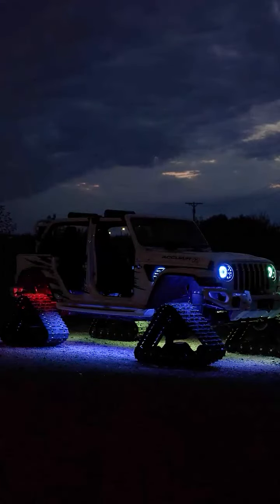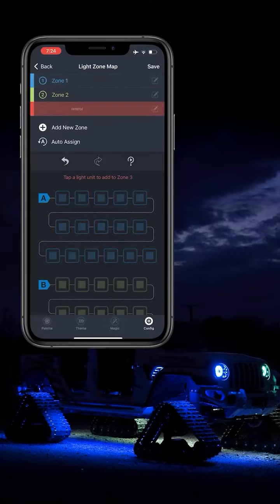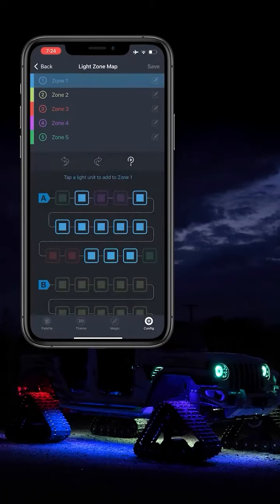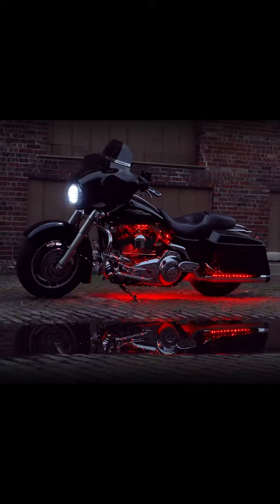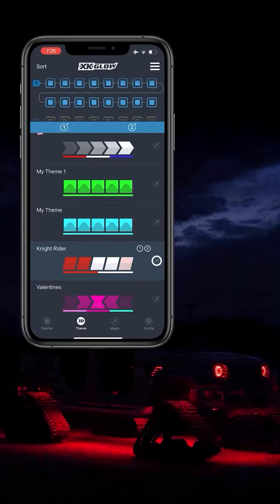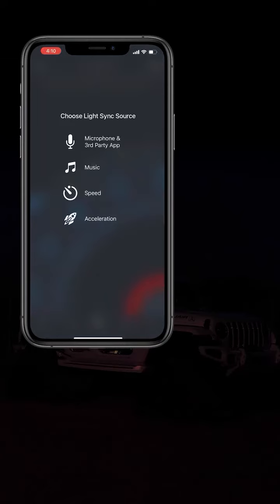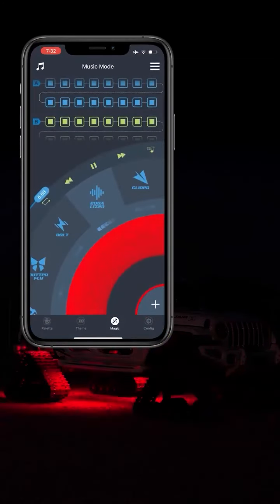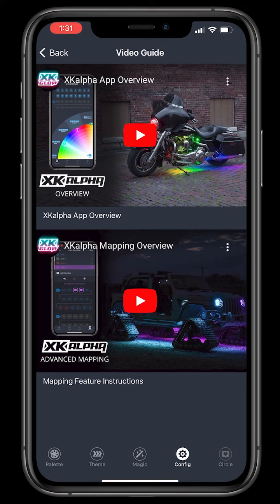XKalpha App Overview | XKalpha RGBW Addressable LED System App | XKGLOW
XKalpha is a 4th-generation LED lighting system controlled via a user-friendly app. This system features fully addressable LED lights with dynamic RGBW color-changing capabilities.

In this video, we will explain the various features and functions of the XKalpha app. Get ready to take your lighting experience to the next level with XKalpha!

XKalpha App Features

- First RGBW and RGB compatible addressable LED system in auto industry.
- Chasing effect and fully customizable functions such as color, speed, direction and brightness.
- Equalizer style effect synced to music, mic, or even the speed of your car.
- Customizable startup theme/color.
- 3 customizable sensor wires.
- Up to 10 independent light zones.

XKalpha RGBW Addressable LED System App Feature Overview | XKGLOW